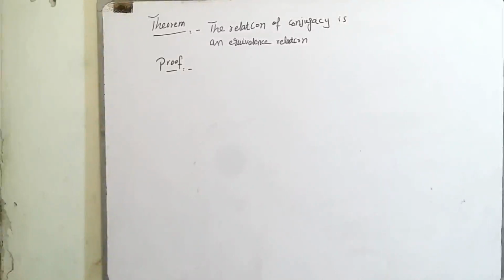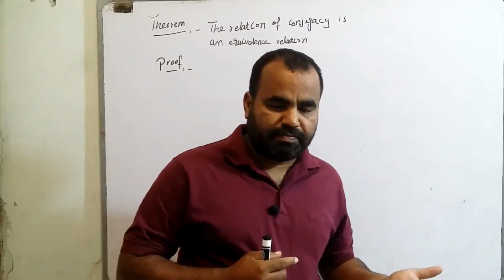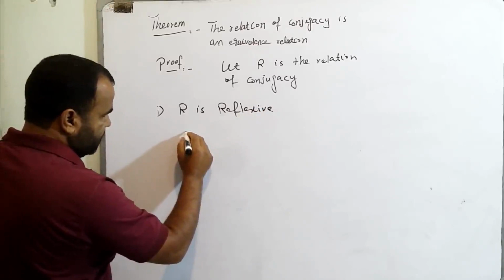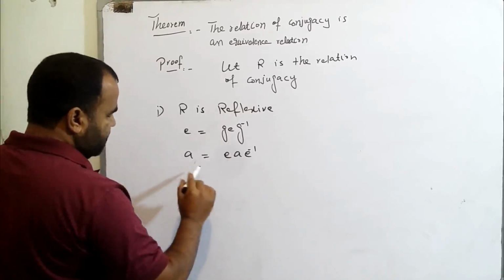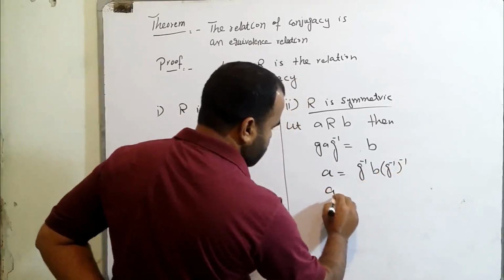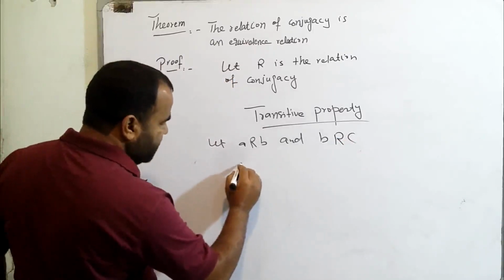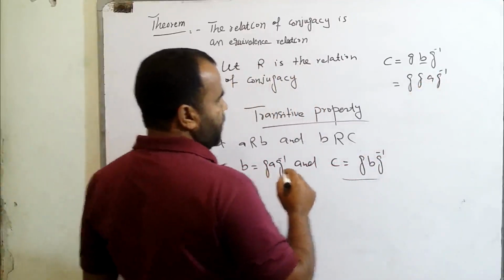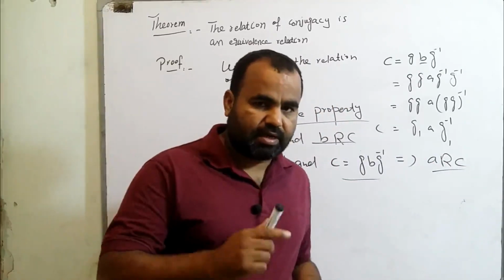congugacy relation in group theory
Theorem | Prove that the relation of congugacy is an equivalence relation